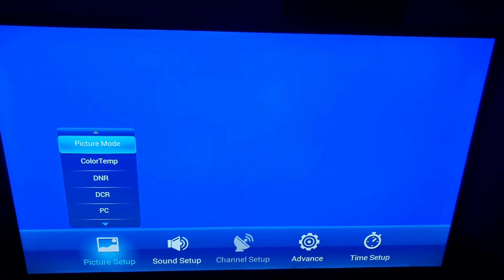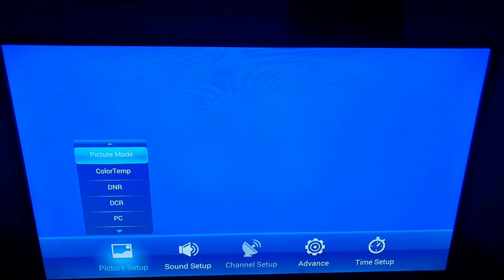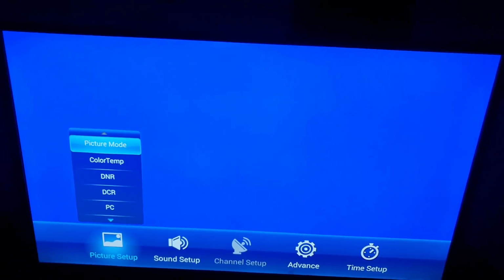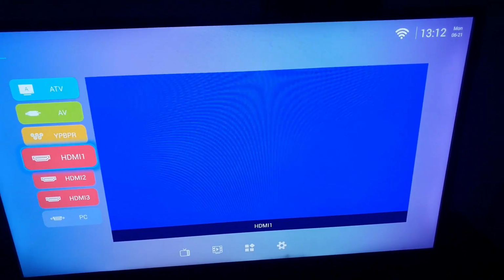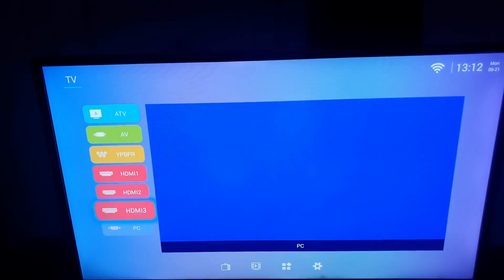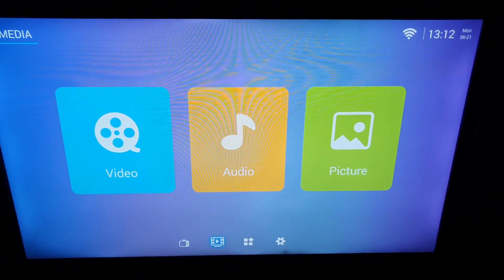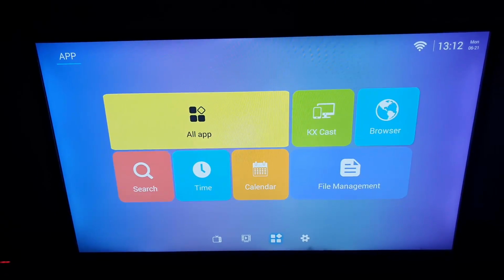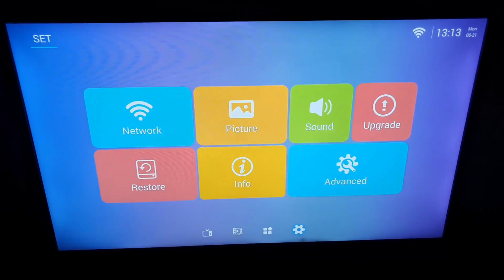How to Navigate the Bluesonic Smart TV Menus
My guide will shows you How to Navigate the Bluesonic Smart TV Menus and Smart Menu to find your way around this TV and where things are in general.